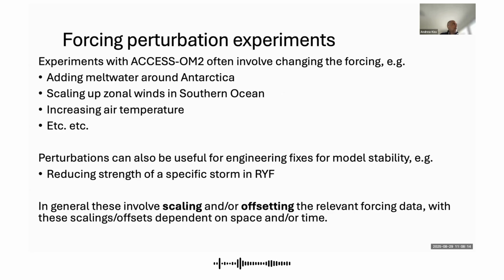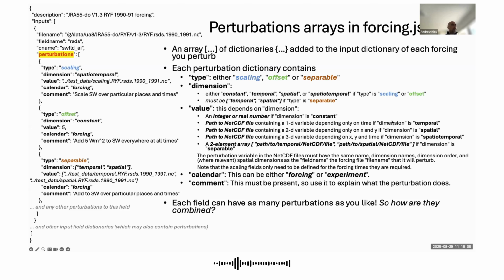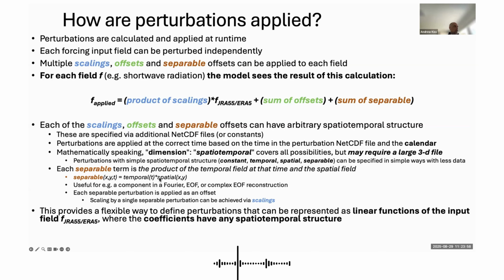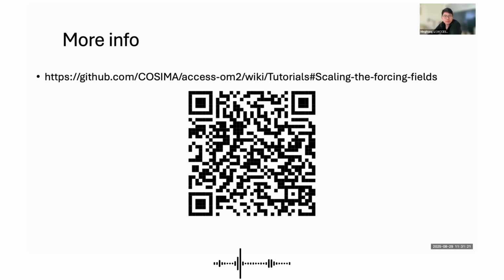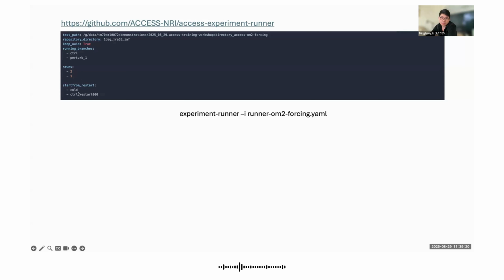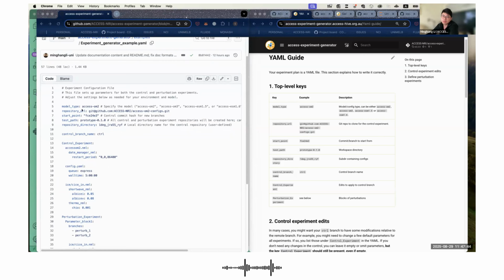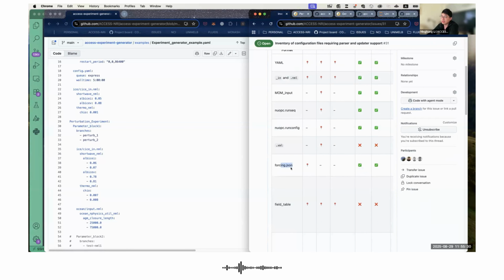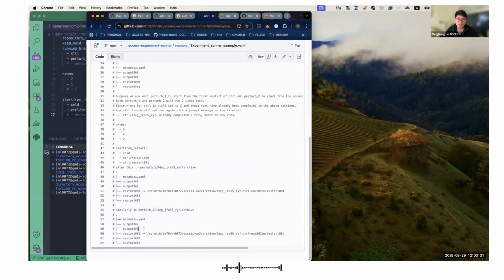Perturbation experiments in ACCESS OM2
Title: Perturbation Experiments in ACCESS-OM2 / Multiple Sensitivity Tests using Experiment Generator & Runner
Presenters: Minghang Li (ACCESS-NRI), Andrew Kiss.
Event: ACCESS-NRI COSIMA Training Program Series
Date: september 29. 2025

Prerequisites: Users who have access to Gadi and are members of the vk83 project can load the Payu development environment using, module use /g/data/vk83/prerelease/modules && module load payu/dev

Overview: Modern ocean and climate models like ACCESS-OM2 rely on large, complex forcing datasets (e.g. JRA55-do) to drive simulations. But what if you want to test how sensitive your model is to stronger winds, altered heat fluxes, or reduced storms? Or investigate how uncertain forcing data might affect your results?

This training session introduces perturbation experiments and shows how to create/run them using the ACCESS Experiment Generator and ACCESS Experiment Runnertools. The training will cover:

Why perturbation experiments matter for understanding model sensitivity and robustness?

How to set up forcing perturbations in forcing.json: forcing_perturbation.pdf(307.3 KB)

How to configure and automate multi-run sensitivity tests with the Experiment Generator and Experiment Runner?

By the end of the session, you’ll learn how the ACCESS Experiment Generator and ACCESS Experiment Runner tools make it easy to design and execute multiple sensitivity tests.

*COSIMA: Consortium for Ocean-Sea Ice Modelling in Australia